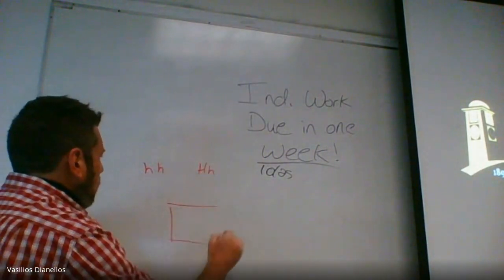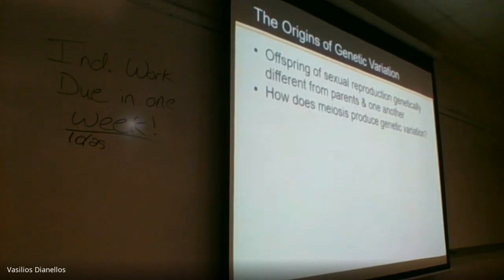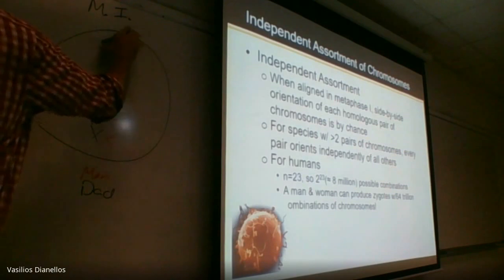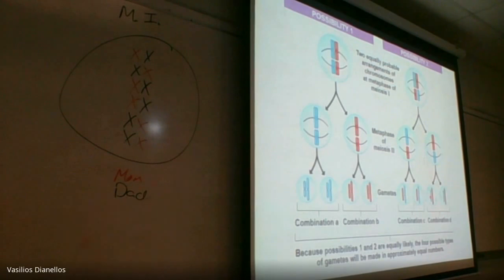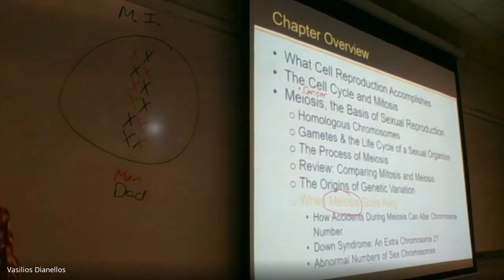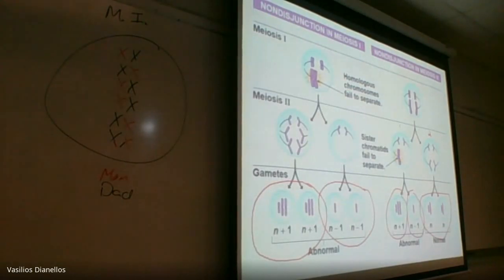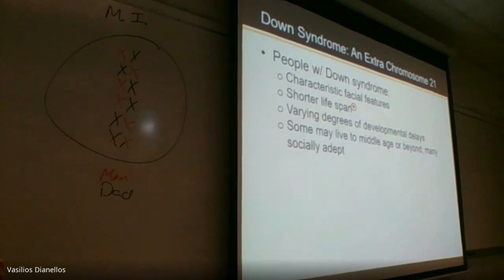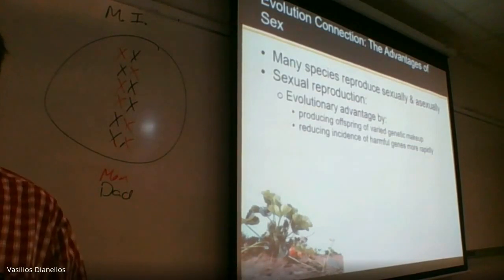Ch 8, Pt 5 of 5 (10/15/ 21)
This is the last video of five lectures in which we discussed Cellular Reproduction (Chapter 8).

00:00 - Pre-lecture Waiting
00:53 - Helping Student with Punnet Square
03:00 - Pre-lecture Waiting
04:00 - Attendance
06:30 - Announcements
11:15 - Beginning of Lecture
12:00 - Origins of Genetic Variation
14:35 - Independent Assortment of Chromosomes
24:45 - Crossing Over
29:30 - When Meiosis Goes Awry
34:10 - Non-Disjunction
42:45 - Trisomy 21 / Downs Syndrome
49:05 - Abnormalities in Sex Chromosomes
52:20 - Evolution Connection

and